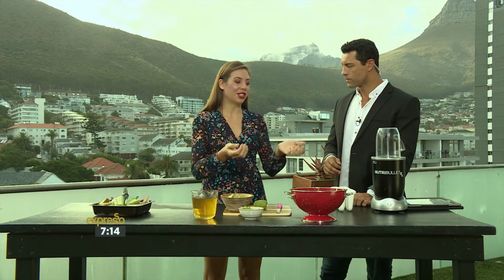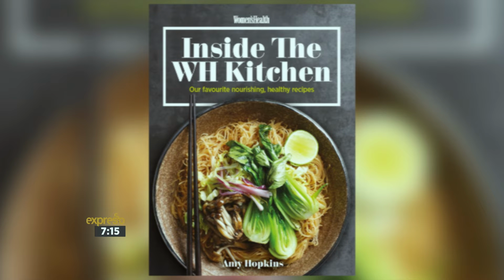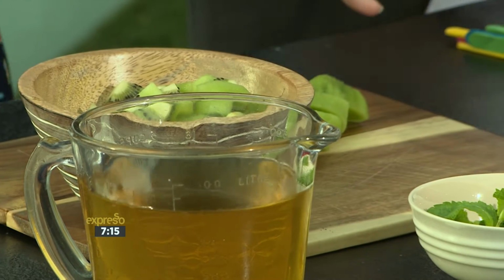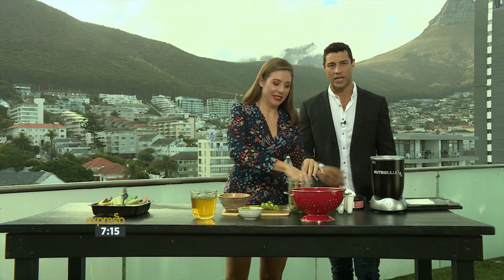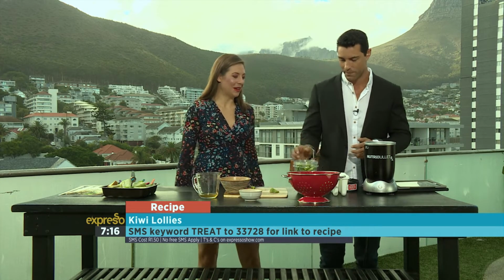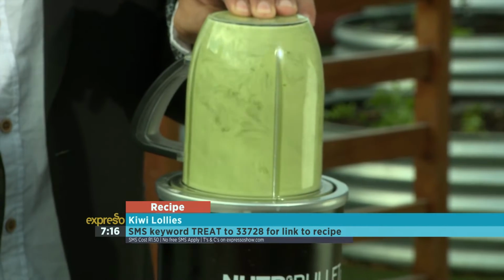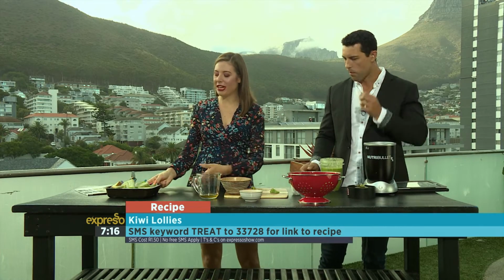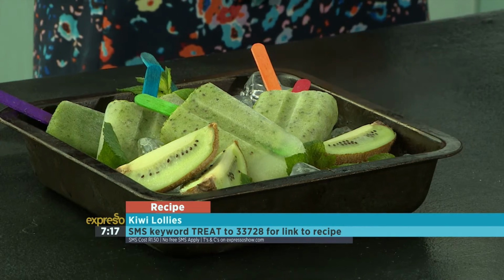Kiwi Lollies by Amy Hopkins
We have Amy Hopkins joining us in the kitchen